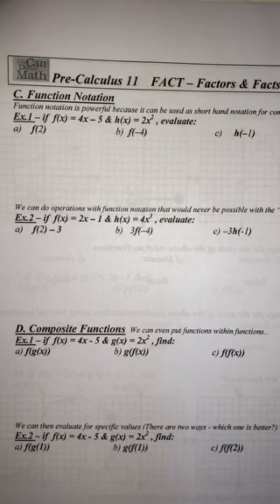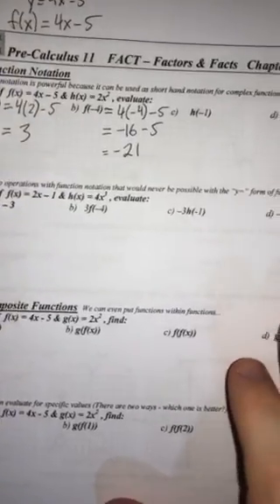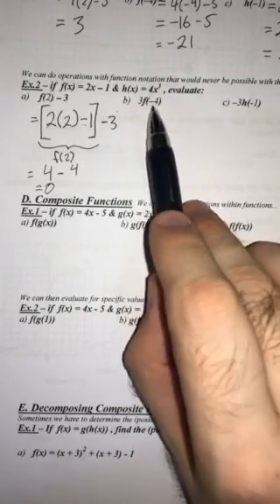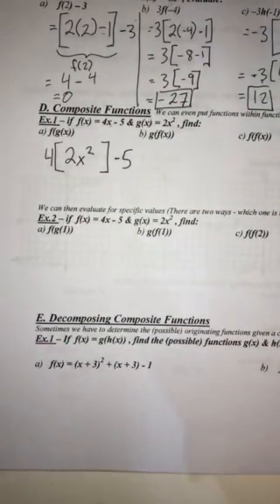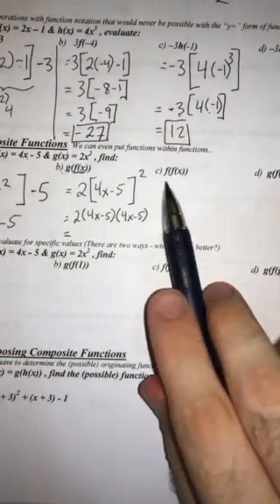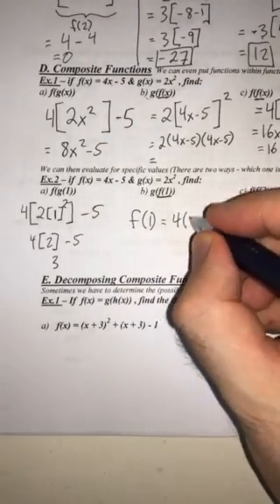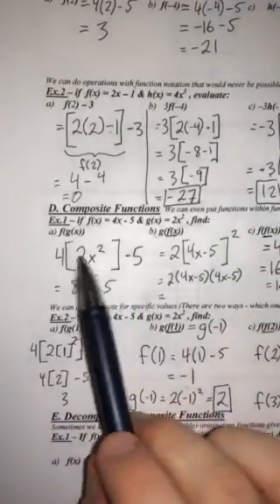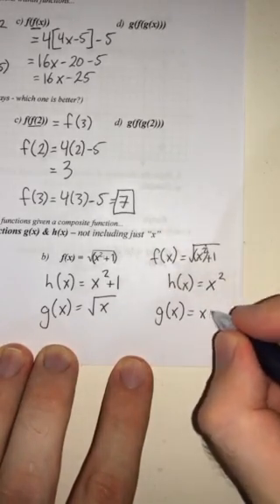Pre-Calculus 11 - Section 1.2 Part 2 - Functions Cont.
Here is section 1.2 part 2 for pre-calculus 11. In this video I talk about function notation and composite functions.

(I apologize for the low quality. I had to make them quickly. I'm hoping over time I will get better at doing higher quality videos quickly.)